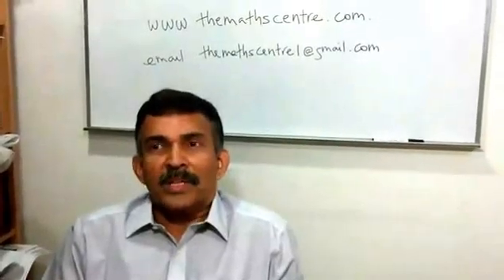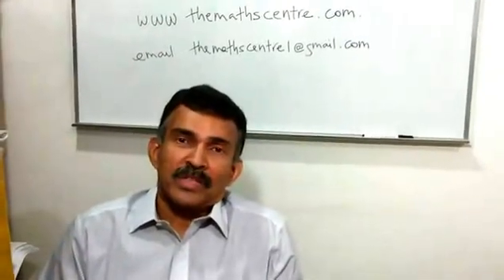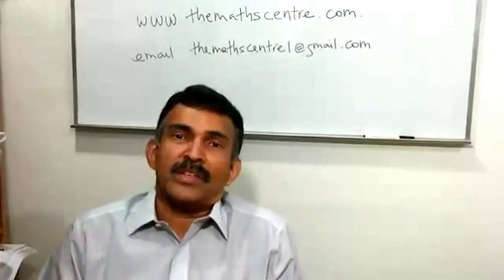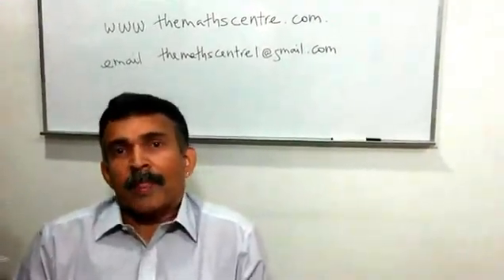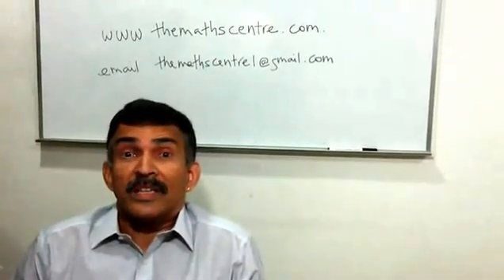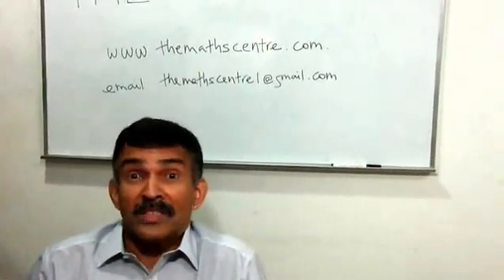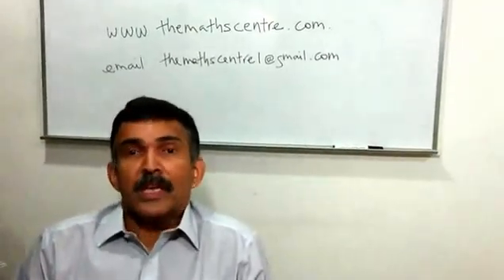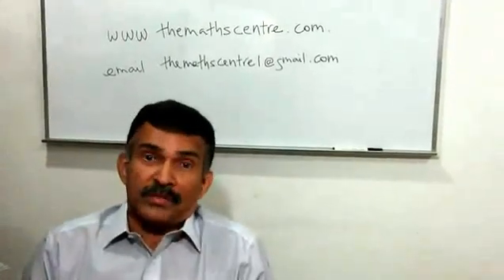Ravee Menon @ The Maths Centre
Mr Ravee Menon , is the Managing Director and founder of his education centre in Subang Jaya, Malaysia for fourteen years. He has been involved in lecturing mathematical and statistical courses for more than twenty years at the undergraduate and masters level. He has taught in various British and American courses including the London School of Economics (External Degree).He has also taught Quantitative Methods, Management Mathematics and Psychological Statistics at these levels. Currently he is an Adjunct Lecturer at the Institute of Mathematical Sciences, University of Malaya where he teaches actuarial science courses.